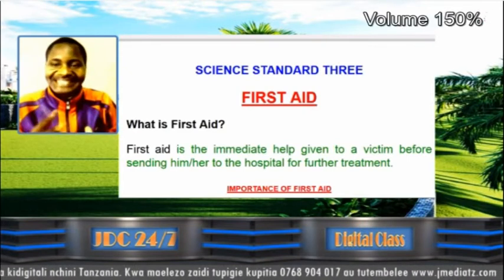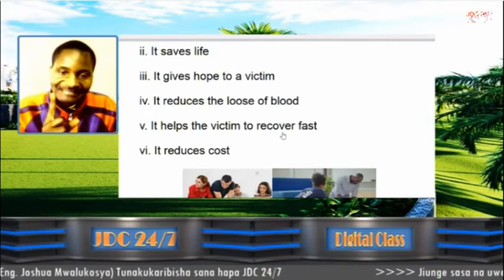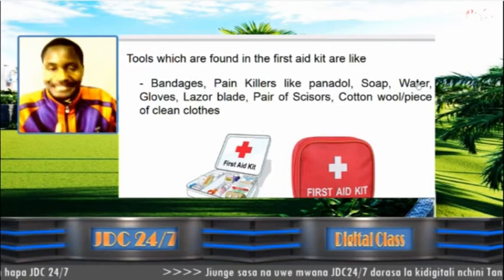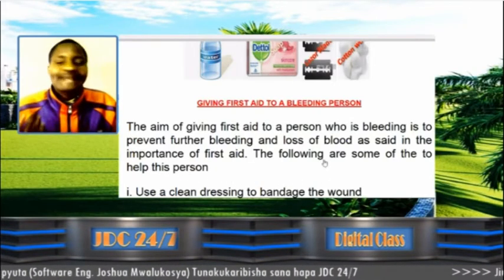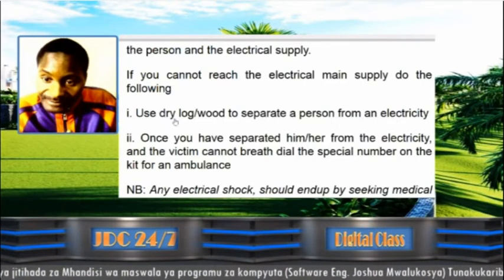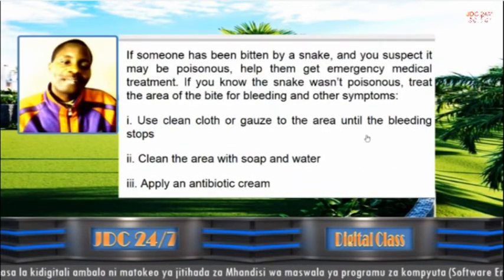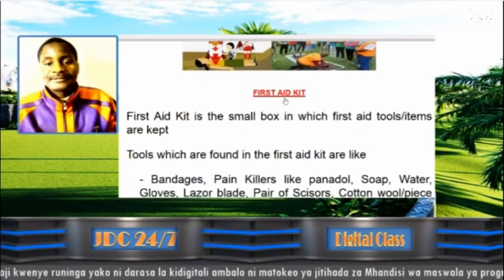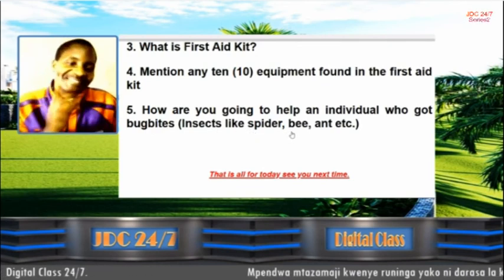FIRST AID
First Aid and First Aid Kit for Standard III